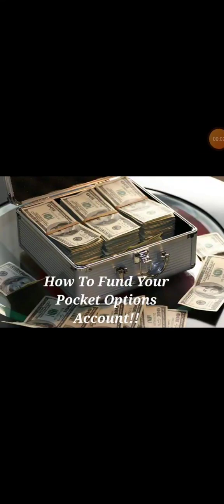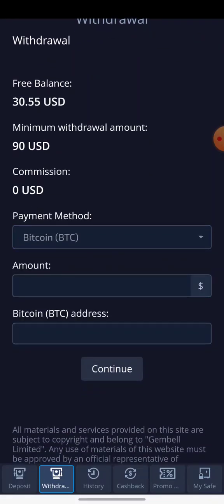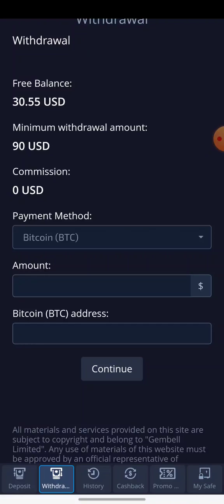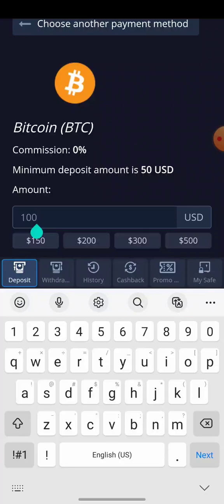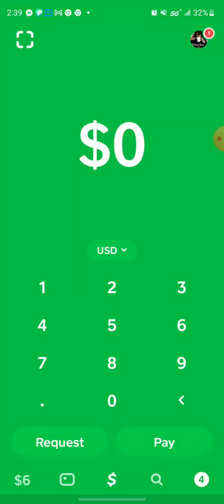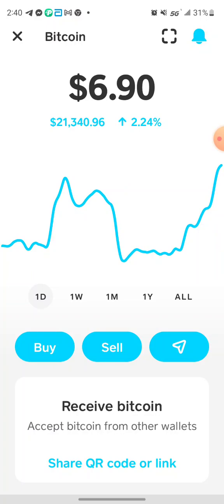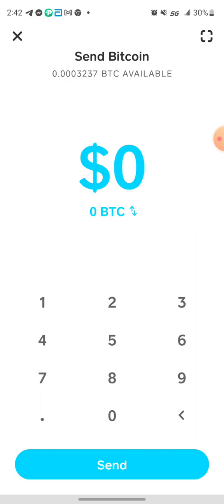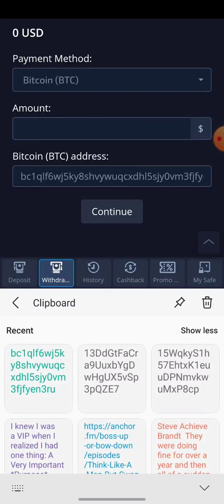How to fund & withdraw funds to & from your Pocket Options account with crypto currency!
In this video, I show you how to fund and withdraw  crypto currency from your pocket options account!!🤑

INCOME CLUB & POCKET OPTIONS

🙏🏾 Please join my private Facebook group for even more investment suggestions and online professional and personal development!😉